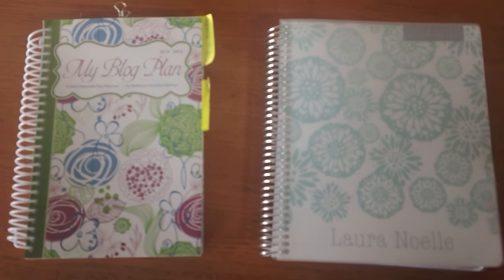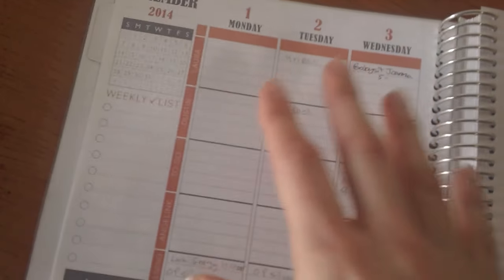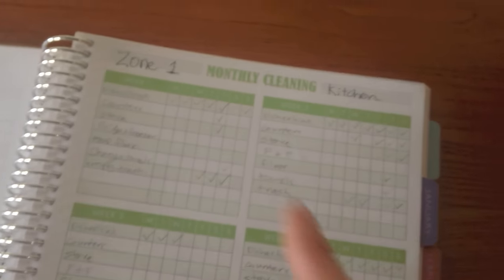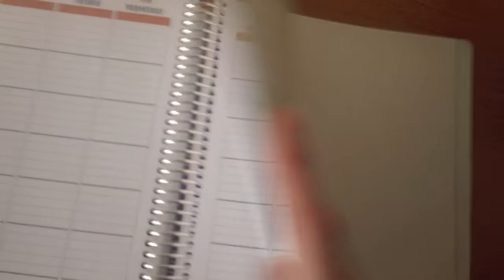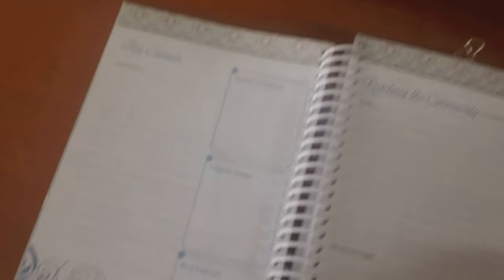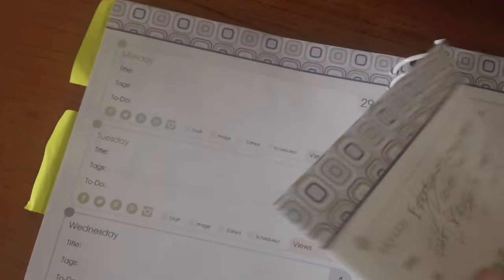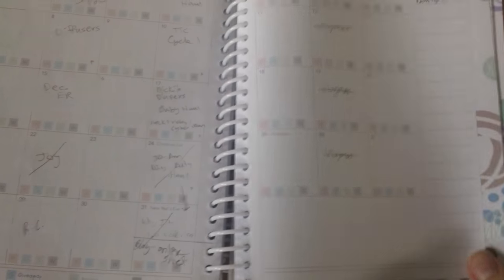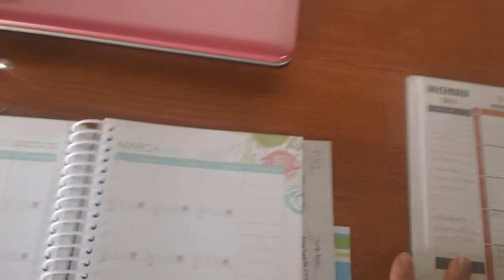Plum Paper Planner & My Blog Planner Review: How I Use Them!